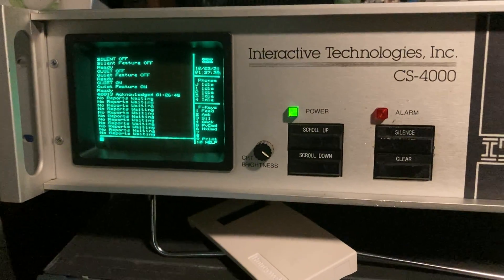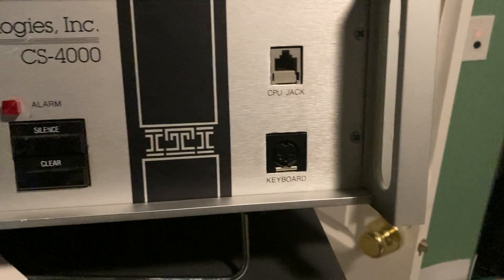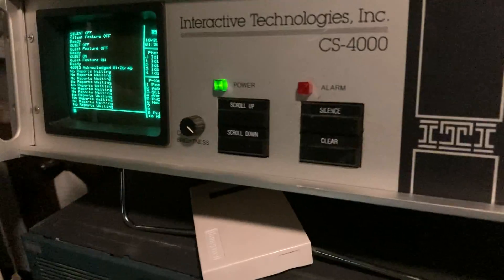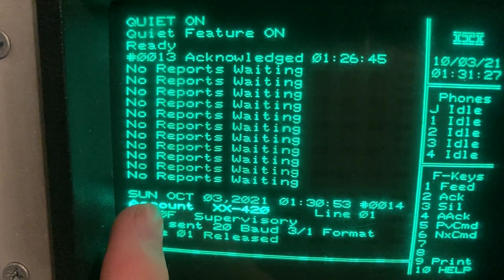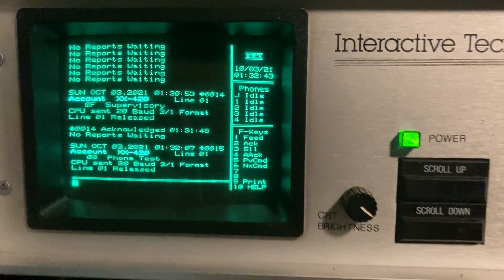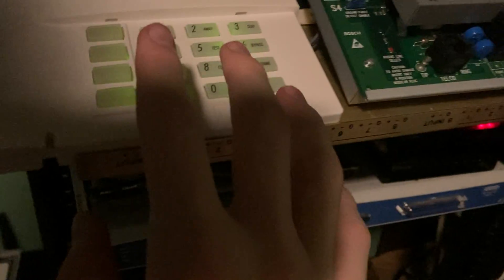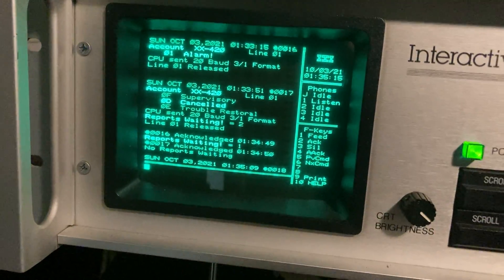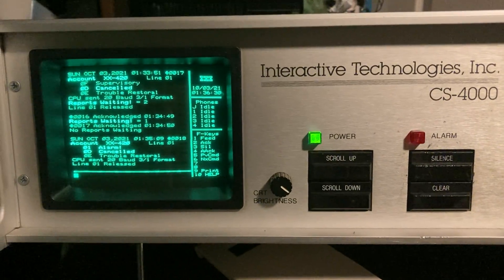ITI CS-4000: The most unique central station receiver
First off, watch your ears when the buzzer in the receiver goes off, its kinda loud.

Otherwise, this is the CS-4000 central station receiver manufactured by Interactive Technologies Inc. I think it is a rather interesting piece of equipment, considering it's unique user interface. I primarily got this one rather than a more featureful one because I thought it was pretty interesting, and once I read the manual, I knew it would be a good choice. Mine has the latest software installed (6.1.1) and was last in service I believe in 2008. I got it from Norb at Obsolete Radionics Co. I'll put a link to his site below. Eventually once I get around to fixing the rest of this receiver, I will release a more in-depth demonstration of it and all its features. It supports a lot of useful functions that will be pretty interesting to demonstrate. But for now, this video is a reasonable quick demonstration of its general operation.

NEVER pull the fire alarm unless it is an actual emergency or you are approved to do so by a technician. I am NOT responsible for your actions. Also, DO NOT WATCH THIS VIDEO IF YOU HAVE EPILEPSY, we don't want you having a seizure!
(All my alarm tests are my private collection and tested under a controlled environment where the police and/or fire departments are not called automatically unless stated otherwise.)

FST, when used,  stands for Fire System Test.